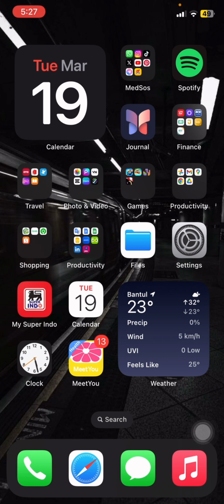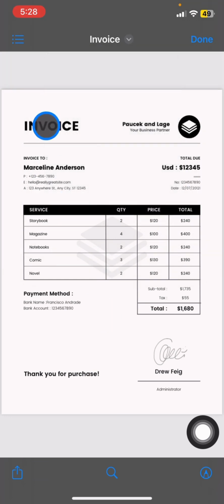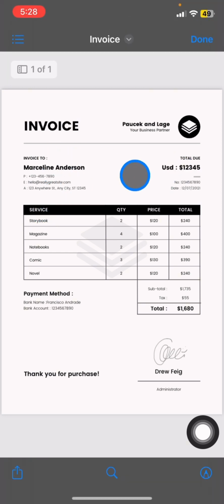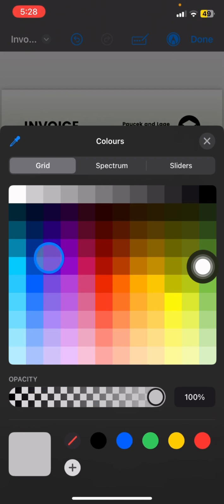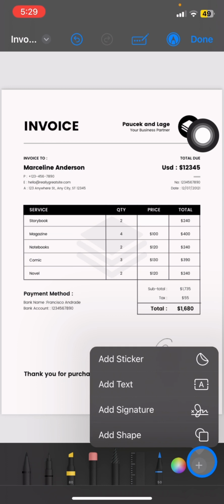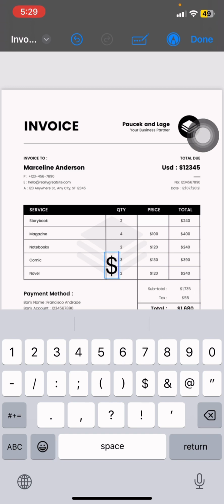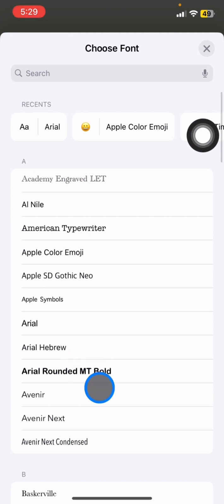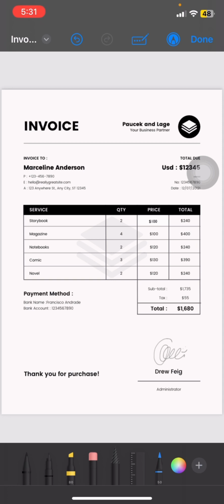A Trick to Edit PDF File without Website! How to Edit Text on Your PDF Documents with iPhone?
You just convert your documents into PDF but then there is a text that missing? No, you don't need to edit the original file and convert it again into PDF! You can just edit the PDF files right away to save your time and energy and even your storage! Here is the way how to edit the text on PDF file with iPhone